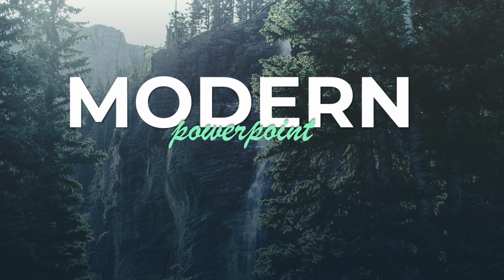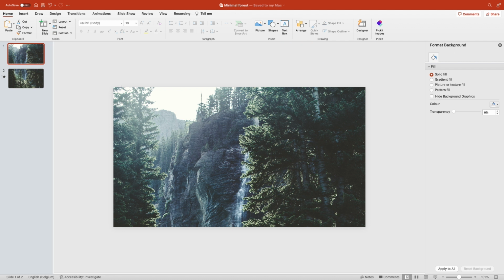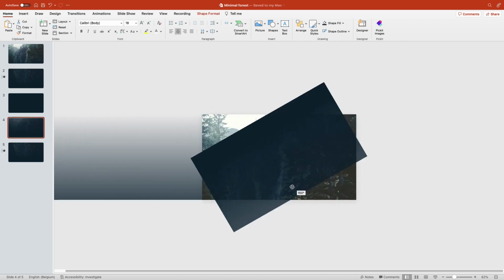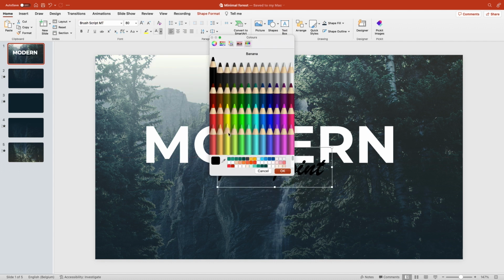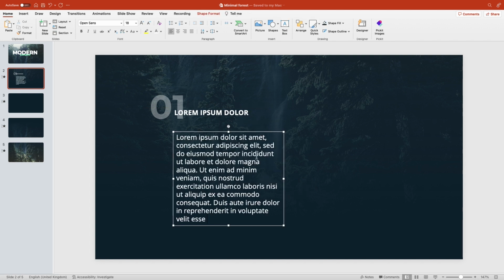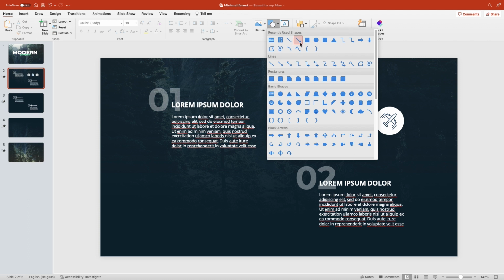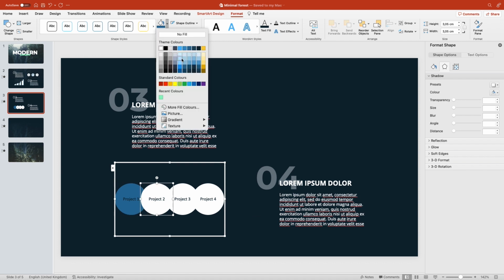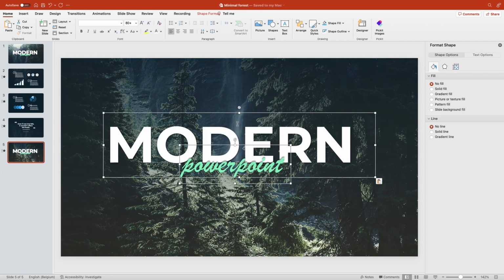Modern Animated PowerPoint Tutorial 5 min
Timecodes
0:00 intro
0:11 Build framework
1:38 Add content
4:01 Finishing touch
4:30 Result

Learn to this simple PowerPoint in under 5 minutes.

Looking for a way to create a visually stunning PowerPoint presentation that stands out from the rest? Our modern PowerPoint slide design is just what you need! With our connected slide design, you'll be able to seamlessly transition between slides and keep your audience engaged throughout your presentation.

It gives the effect that you’re scrolling down one large page.